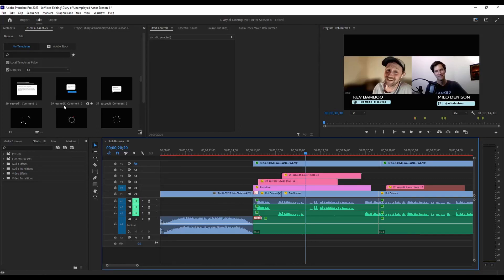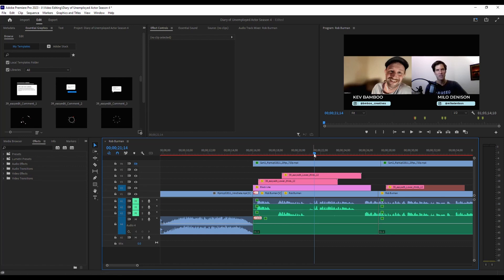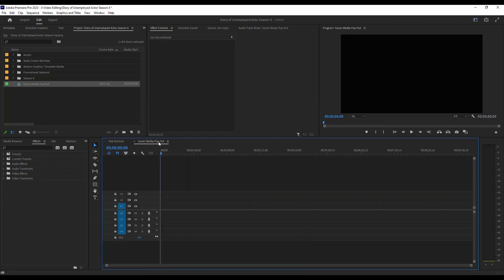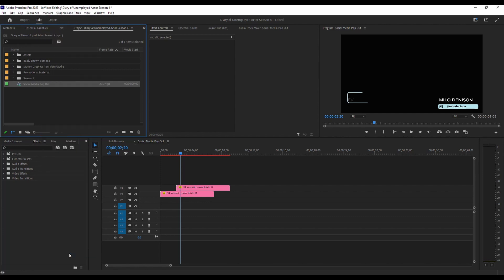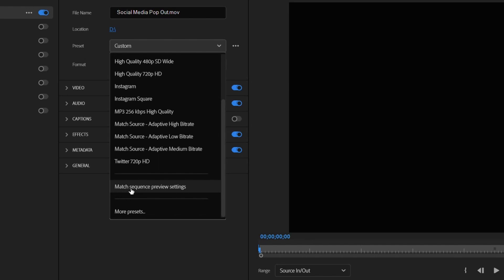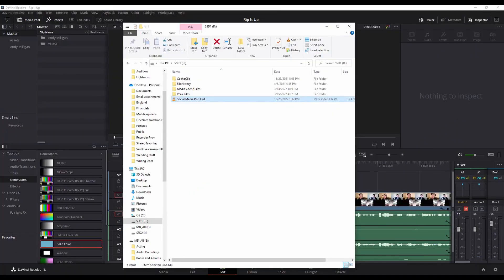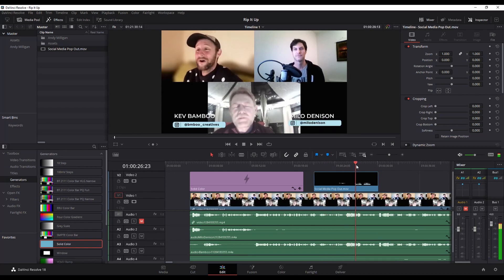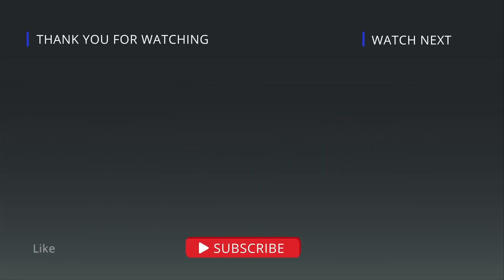Workaround to Transfer Essential Graphics from Premier Pro to DaVinci Resolve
You can’t transfer essential graphics from Adobe Premiere Pro and edit them in DaVinci Resolve. However, you can create essential graphics and use those in DaVinci resolve with this workaround. It will allow you to use created ones but won’t let you edit them.